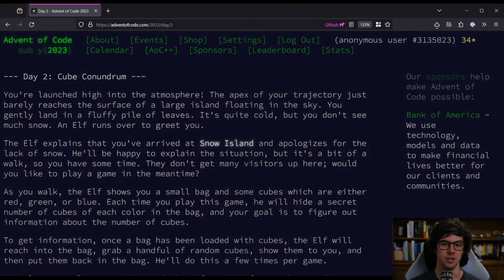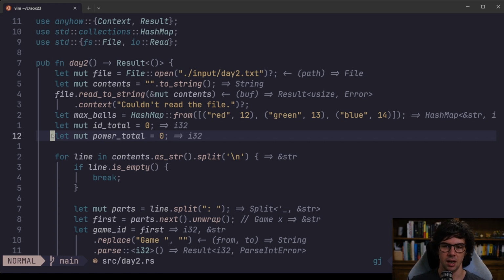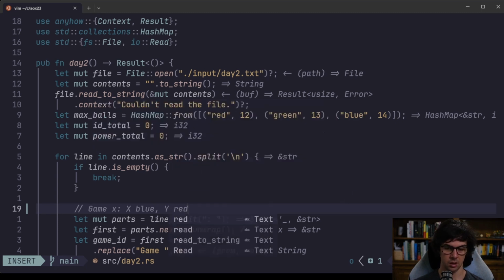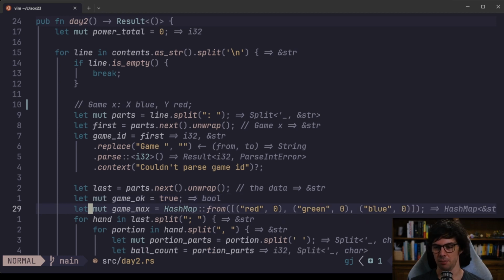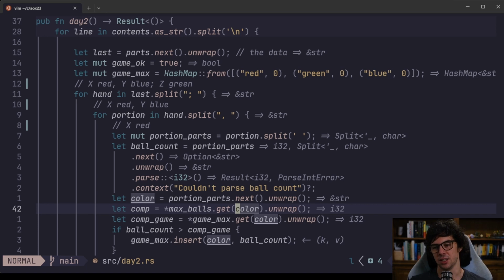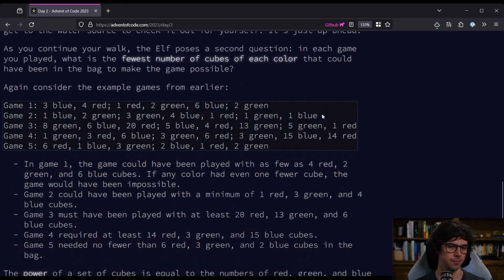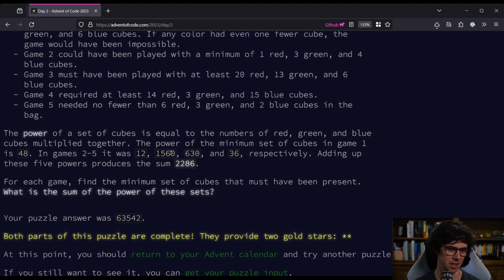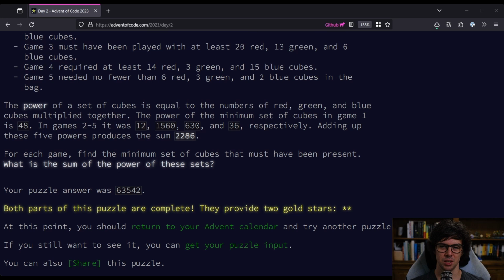AOC2023 Day 2 (in Rust) solution walkthrough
A look at the second day of the 2023 advent of code.